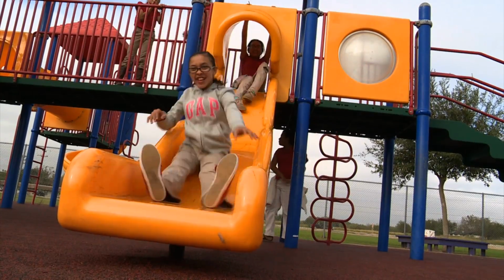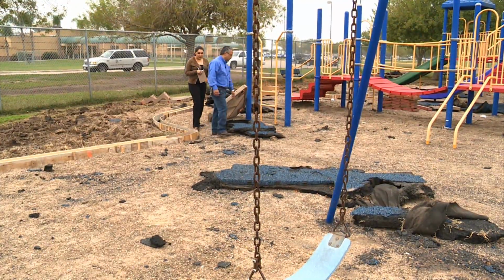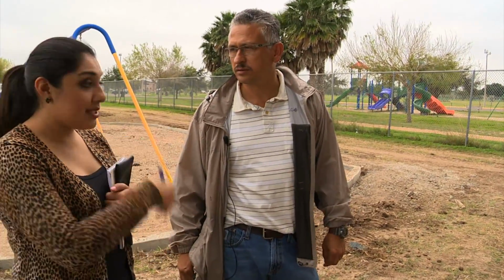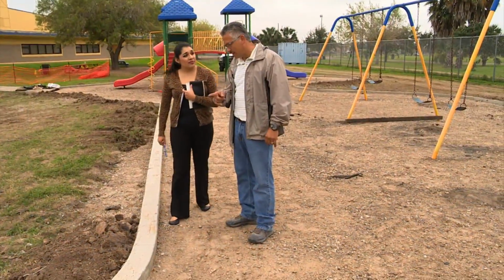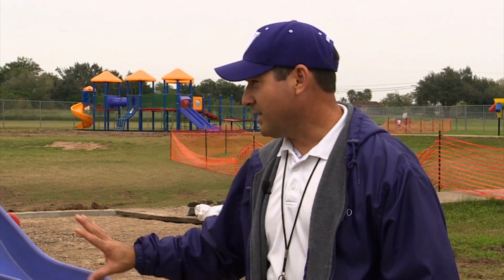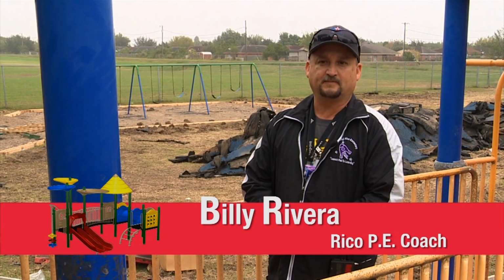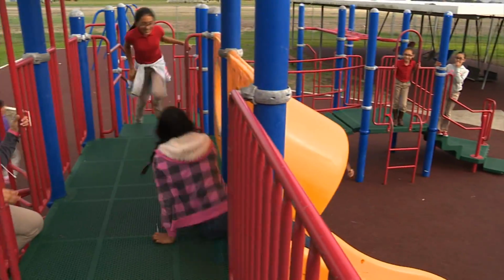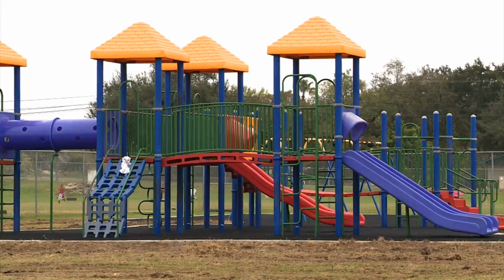Playground Installment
KWES Production - Heather Arevalo (Reporter) Rafael Cavazos (Photographer/Editor)